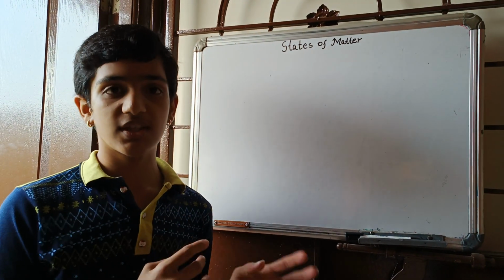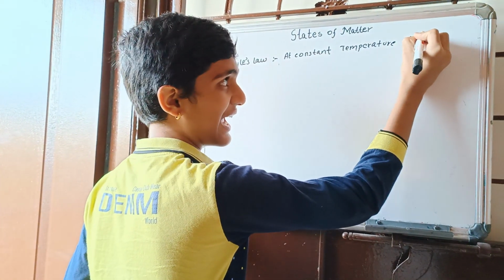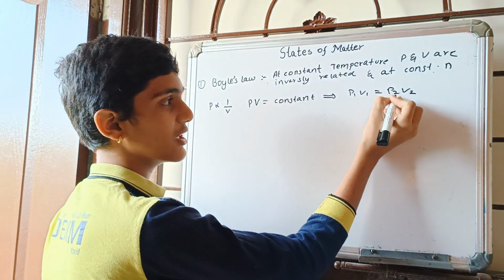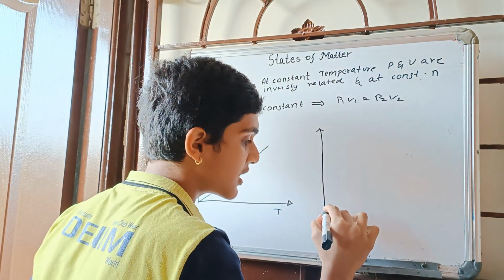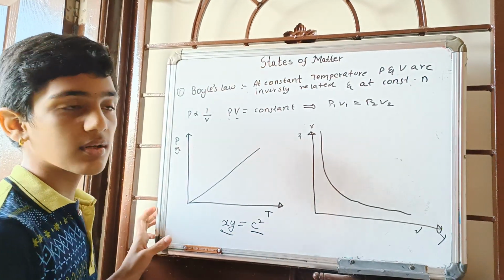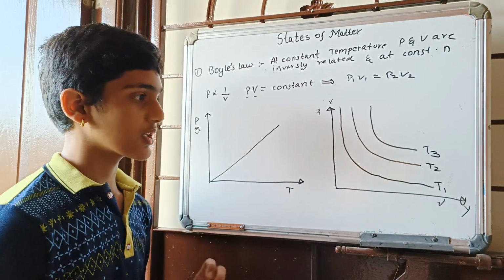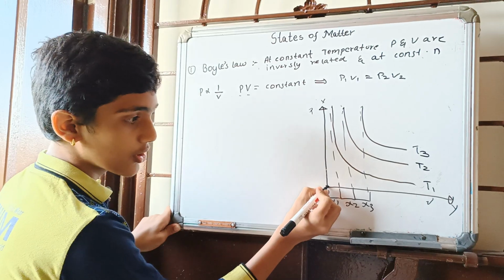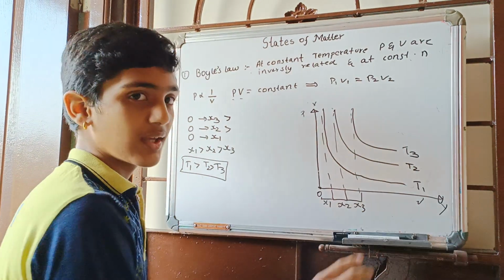States of Matter